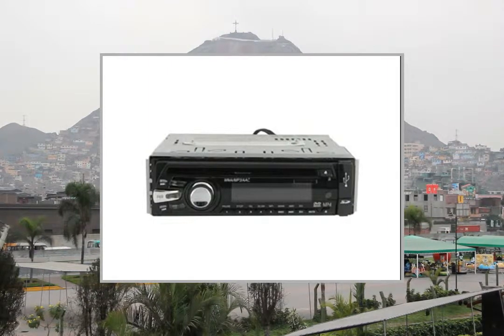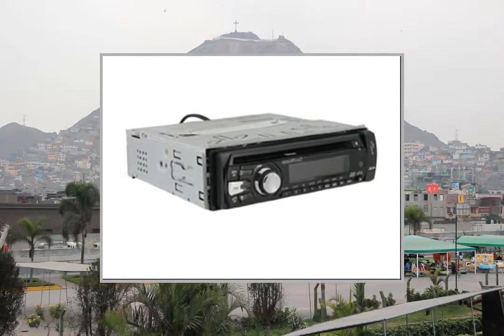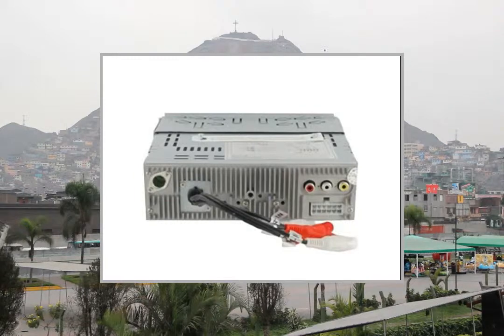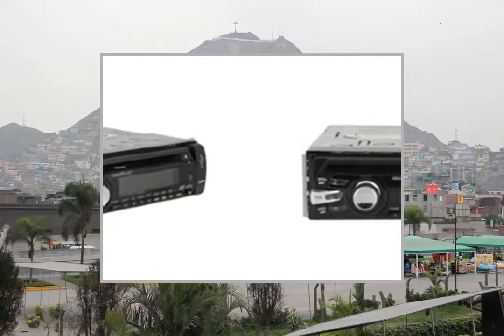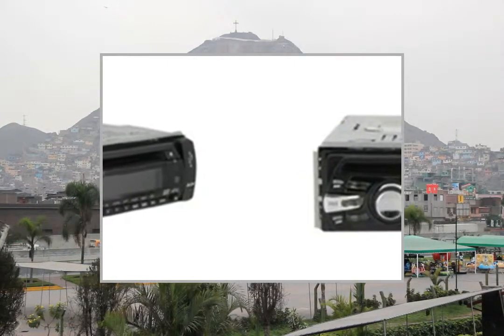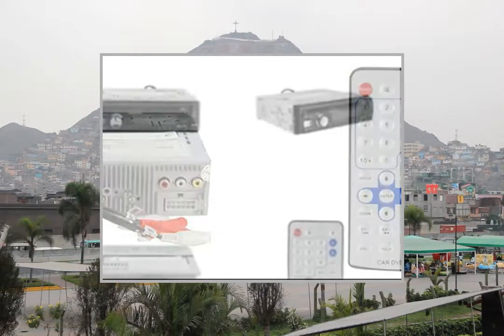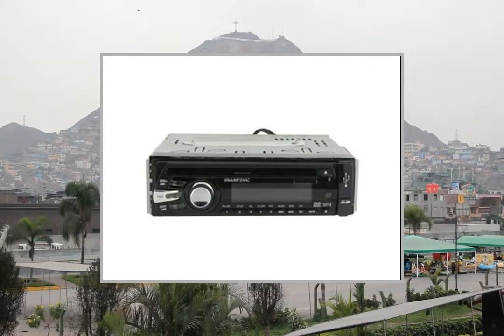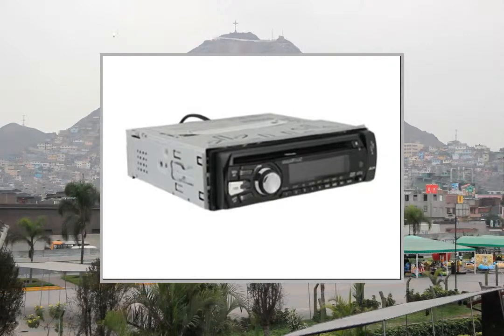HFK7318 DA731 PALNTSC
Pгоduсt Dеsсгіptіоn
* Buit-in USB/SD/MMC card function. * Built-in FM/AM function, can totally store 18 broadcase stations. * 4*45W high power output. * Anti-shock system, advanced ESP (DVD: 5s, CD: 15s, MP3: 60s). * Last memory function (LMF). * Colorful LCD display with clock function. * Video system: PAL/NTSC. * Multi-function IR remote control. * Subtitle/repeat/random/memory function for DVD. * EQ function. * MP4/DVD/VCD/CD/SVCD/P3/JPEG. Package Details Weight: 1928.14 g Size: 25.8*20.2*8.7 cm Package Includes 1 x DA-731 Car DVD Player 1 x Set of Accessories

* Buit-in USB/SD/MMC card function
Free Worldwide Shipping with registred airmail service - Livraison gratuite
Thank you for visiting eTreasures